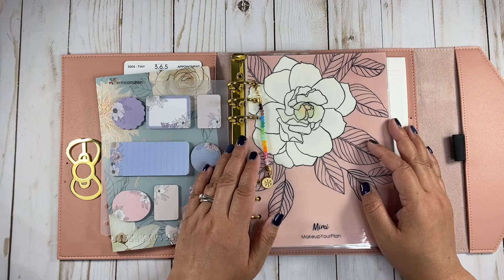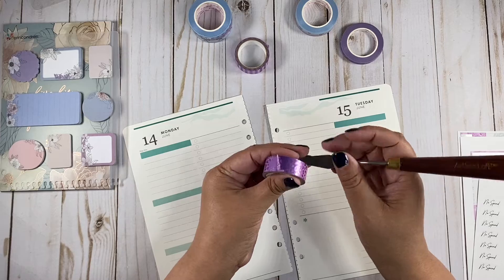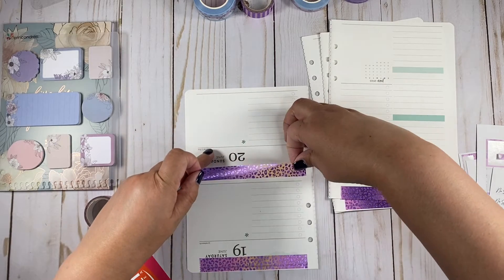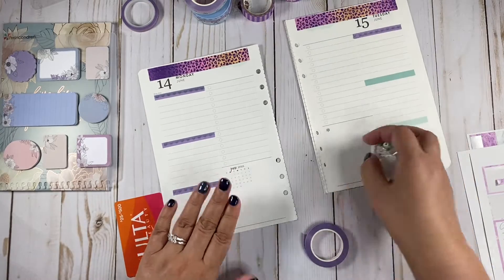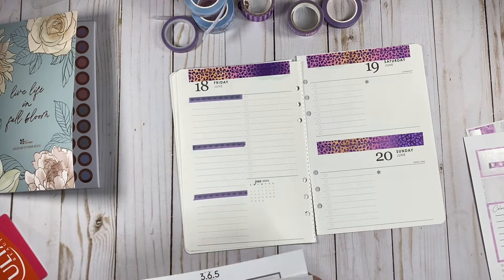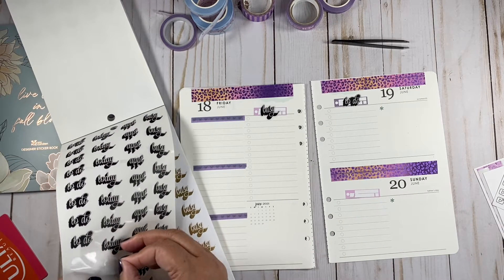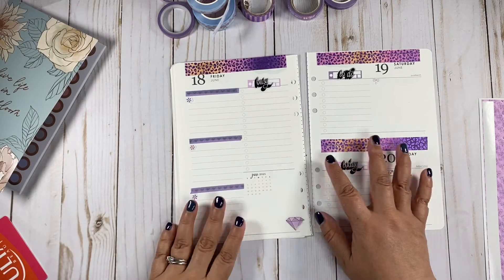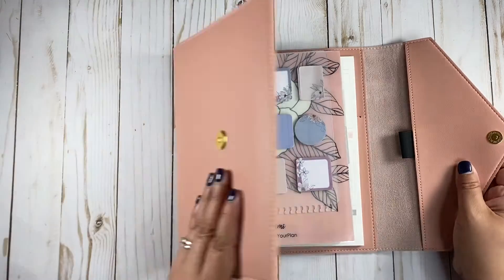Plan With Me June 14 - 20 2021 | Erin Condren A5 Agenda | Before The Pen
This Plan With Me turned out so pretty!

Mimi

This is a one time use code!

Kaycee Leigh Design

Happy Mail:
Mimi
Makeup Your Plan